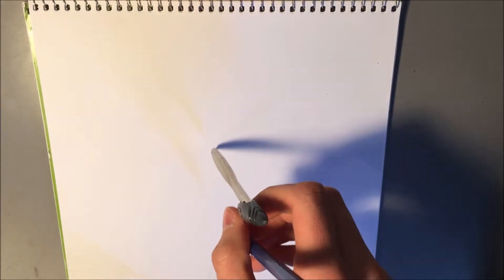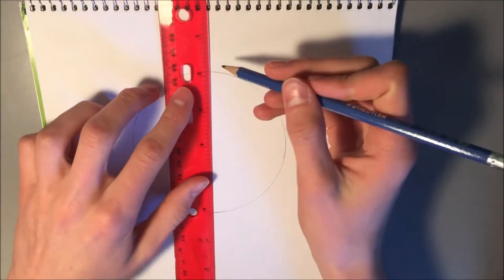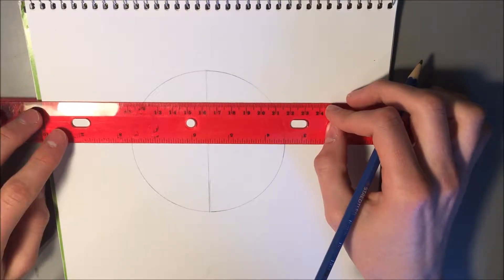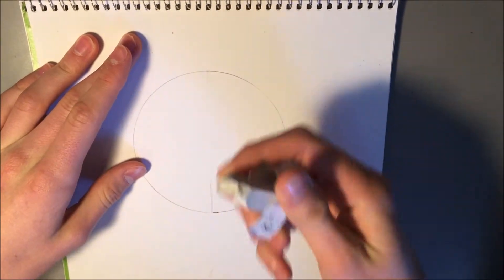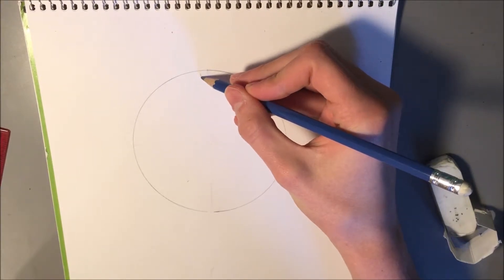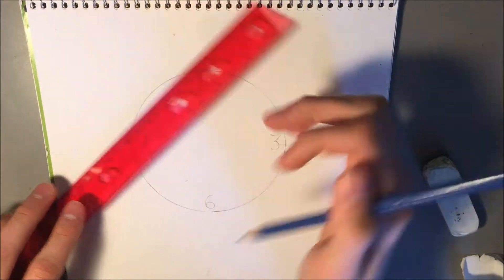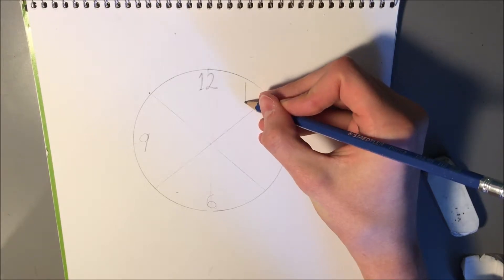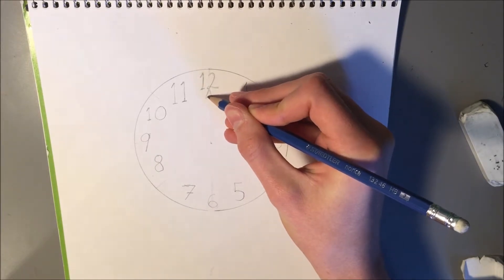How to Draw a Clock